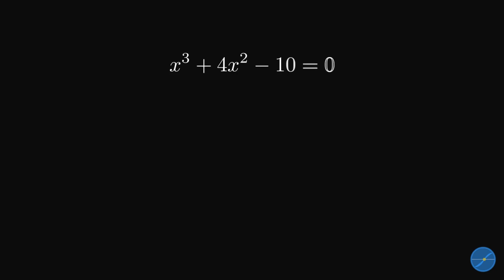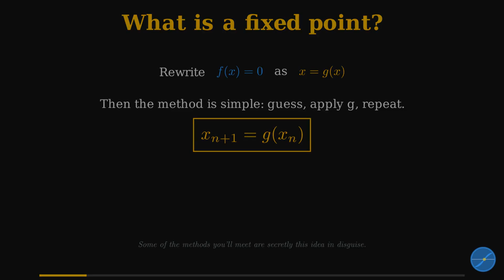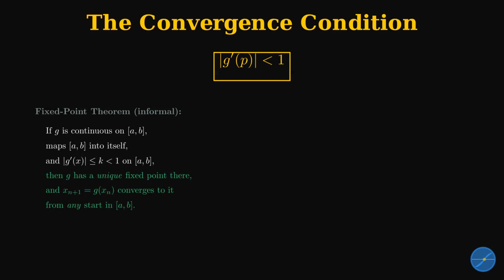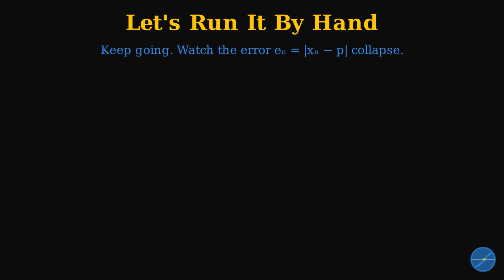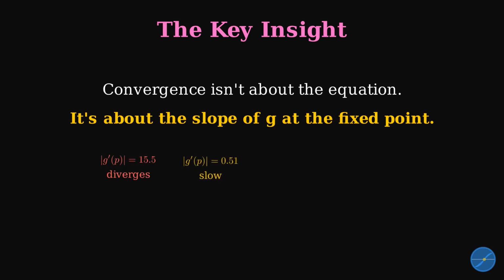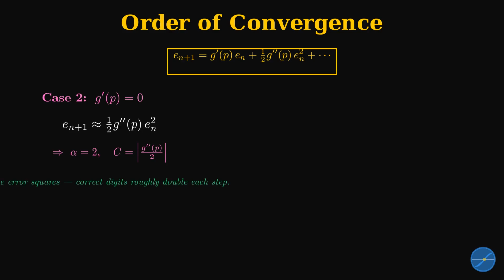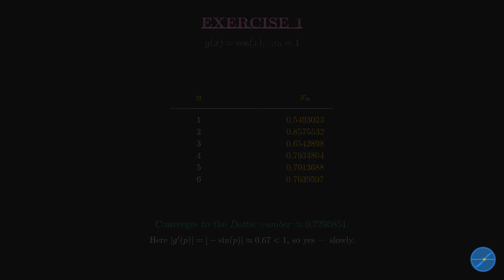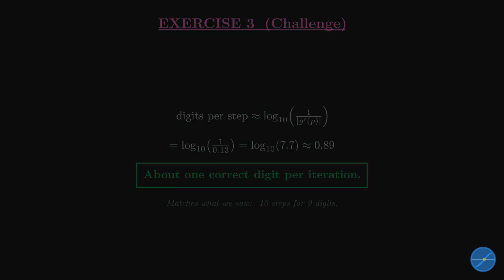Fixed-Point Iteration Method: Solved Examples with Graphical Explanation |Numerical Methods Ep. 2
Same equation. Same root. One rewrite converges in 10 steps — another explodes past 100 million. The only thing that changed was the slope.
In Episode 2 of Numerical Methods, we take the classic cubic x³ + 4x² − 10 = 0 and rewrite it five different ways as x = g(x). Same root every time (p ≈ 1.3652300), but five completely different fates — and the cobweb diagram shows you exactly why. By the end you'll be able to look at any rearrangement and predict whether it converges, all from a single number: |g′(p)|.

What's covered

What a fixed point actually is — where g(x) meets y = x
The cobweb diagram: why one g spirals in and another staircases out
The convergence condition |g′(p)| ≤ 1, stated and proved
The algorithm, start to finish (no derivative needed)
Five rewrites of one cubic — five fates, all predicted by the slope
How fast it converges, and the special case g′(p) = 0
The two ways it fails
Three practice problems (cos x = x, x = 2/x, and a digits-per-step challenge)
Animated with Manim. Part of the MathLens Numerical Methods series.